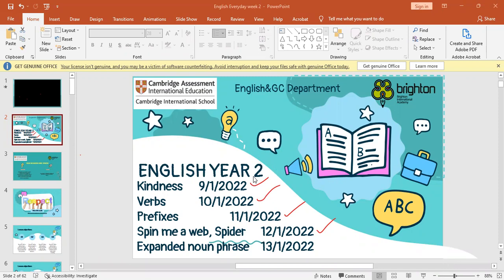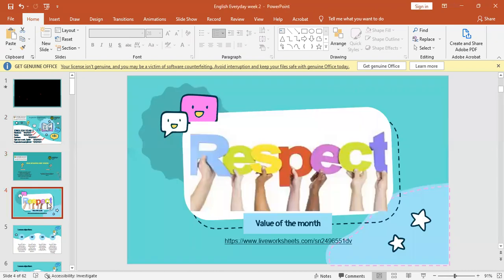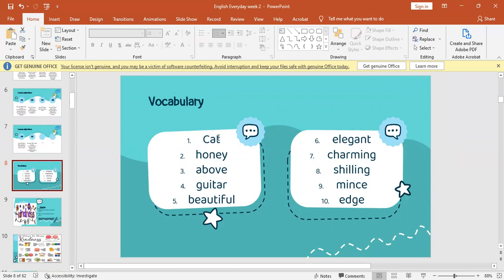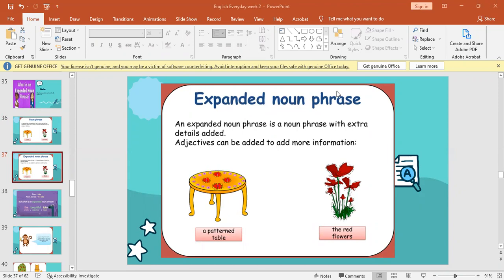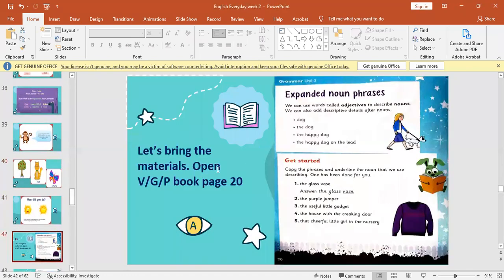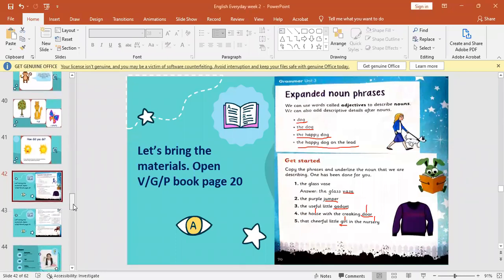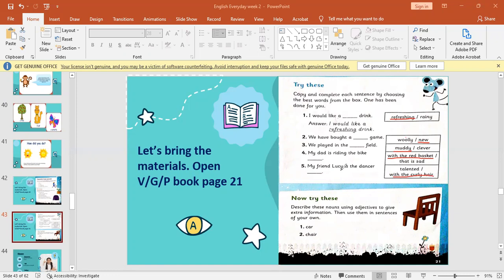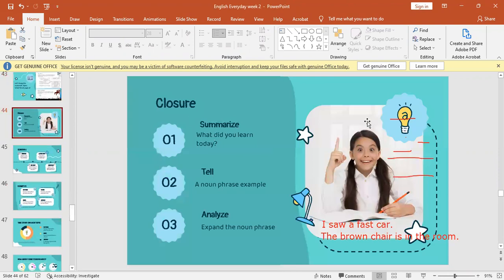Expanded Noun Phrases; English Lesson year 2.